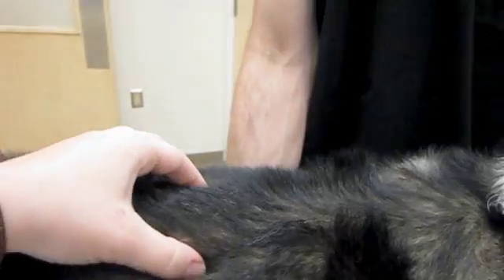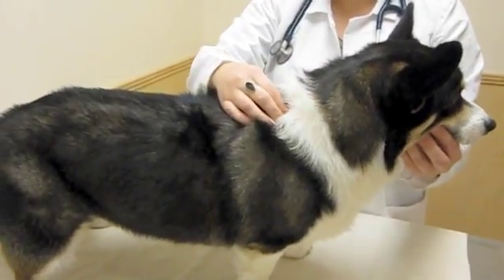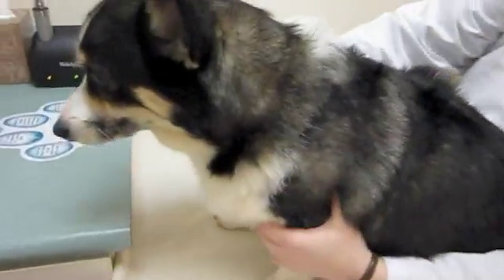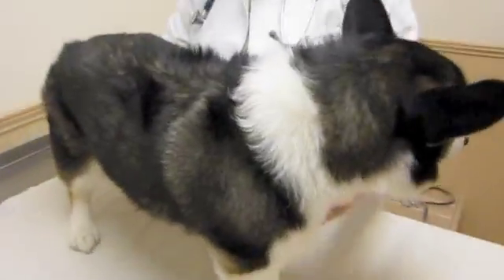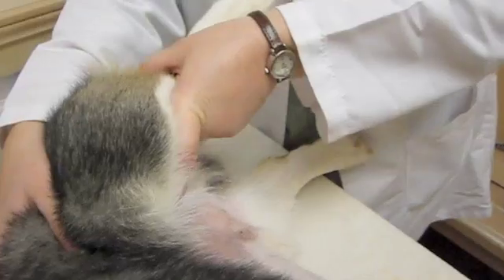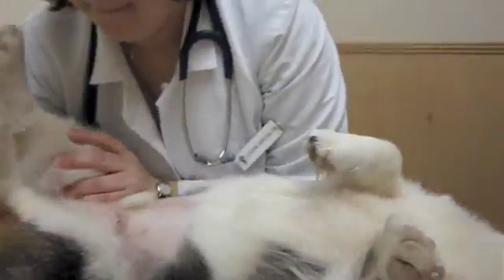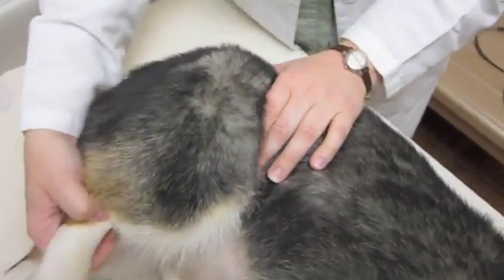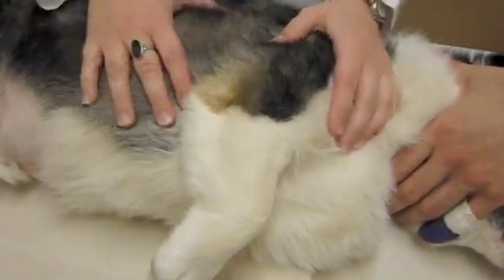Riot lameness palpation exam Pre